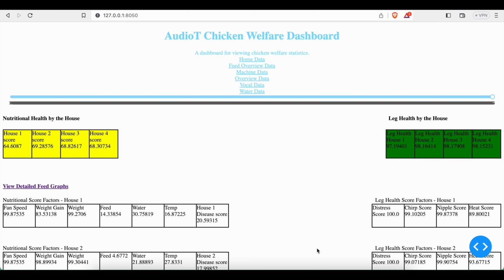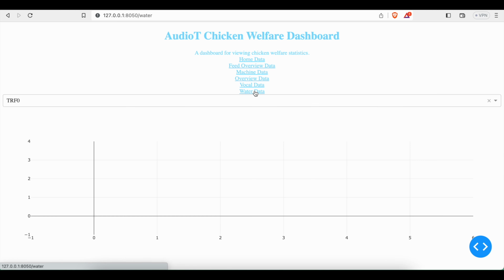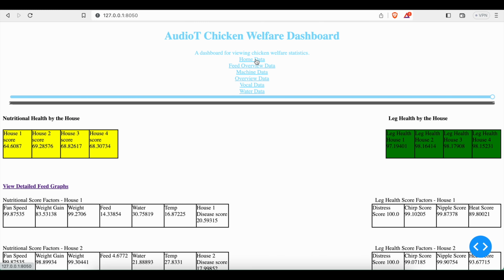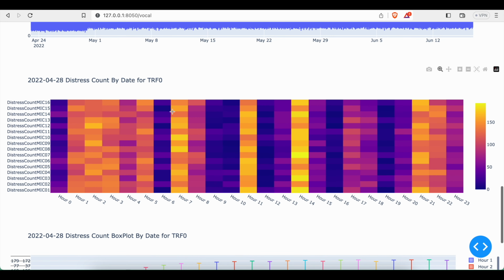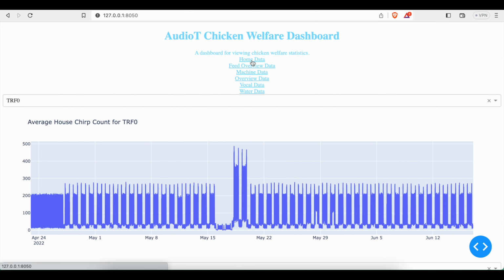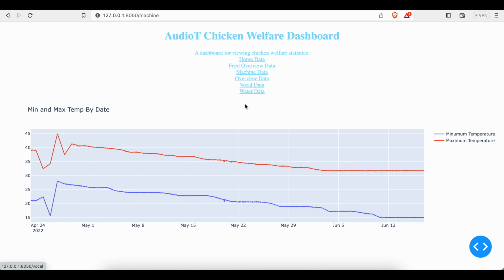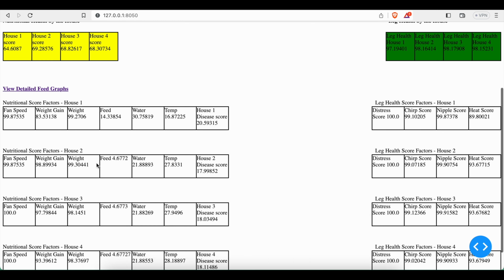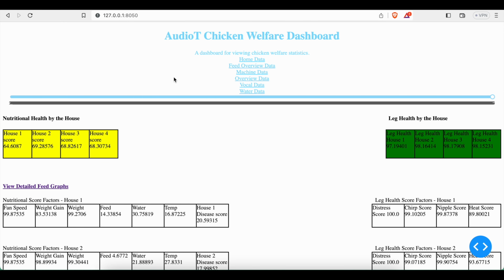2305_Sprint4_Demo